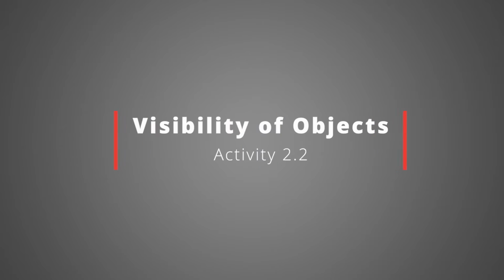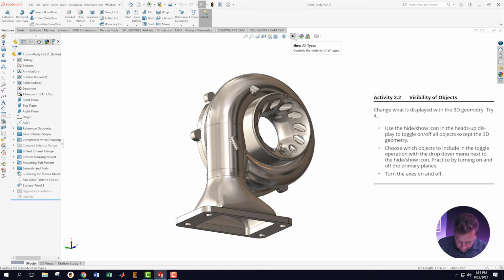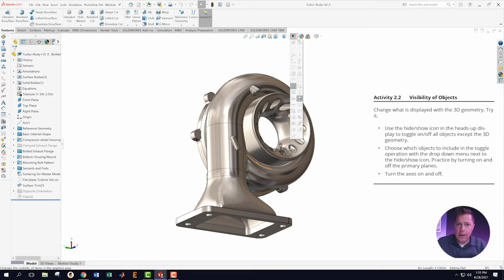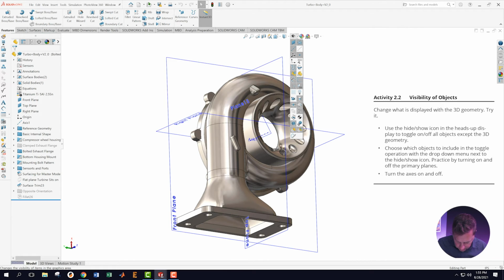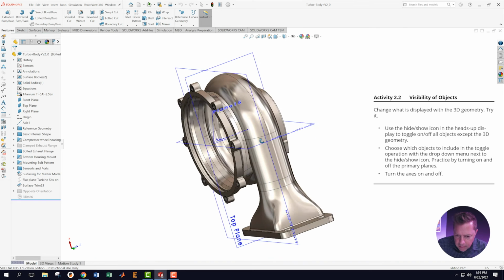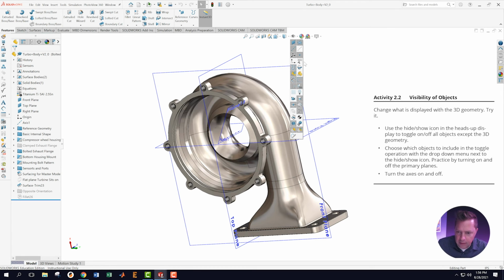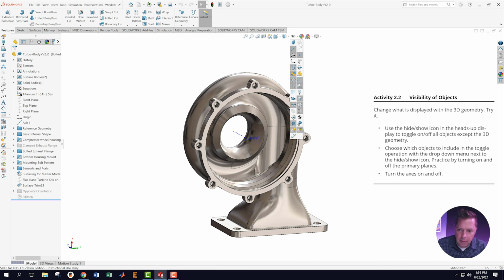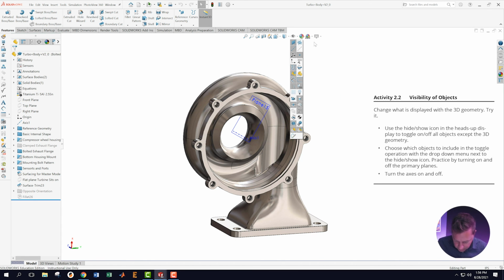Activity 2.2: Visibility of Objects. Getting Started with CAD (SolidWorks)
In the CAD system, change what is displayed with the 3D geometry. Try it.

• Use the hide/show icon in the heads-up display to toggle on/off all objects except the 3D geometry.

• Choose which objects to include in the toggle operation with the drop down menu next to the hide/show icon. Practice by turning on and off the primary planes.

• Turn the axes on and of